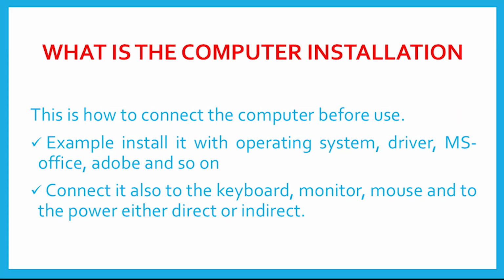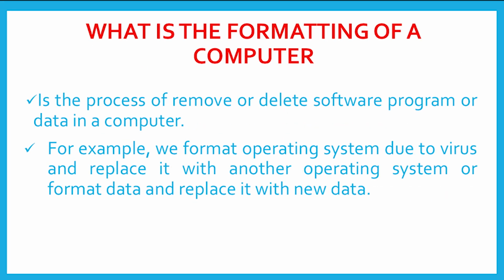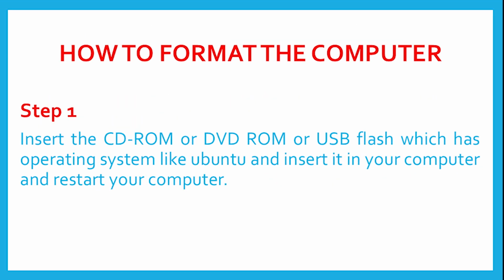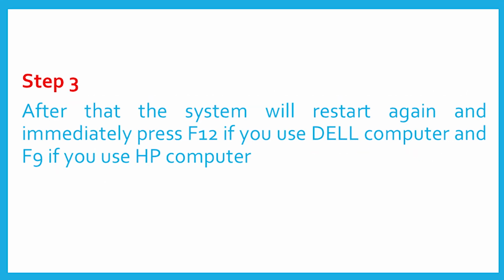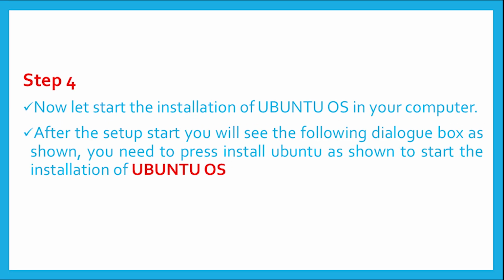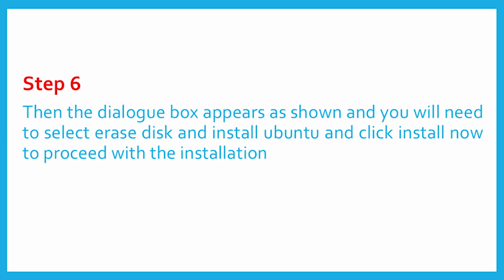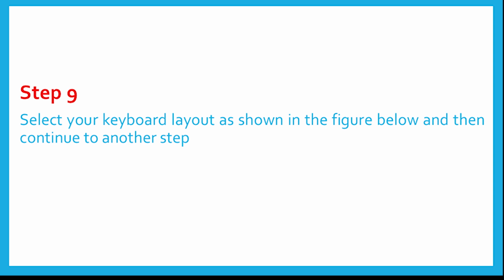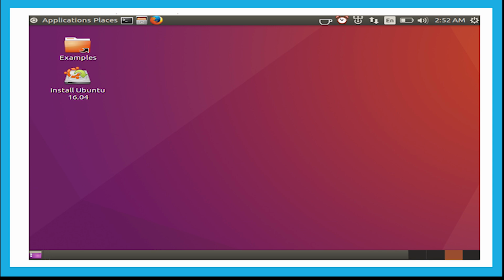INSTALLATION OF UBUNTU OS